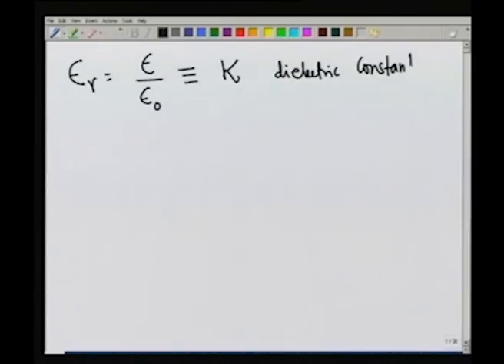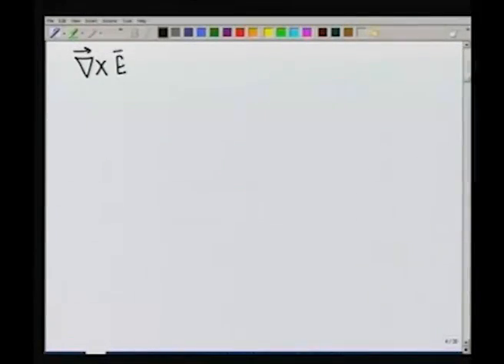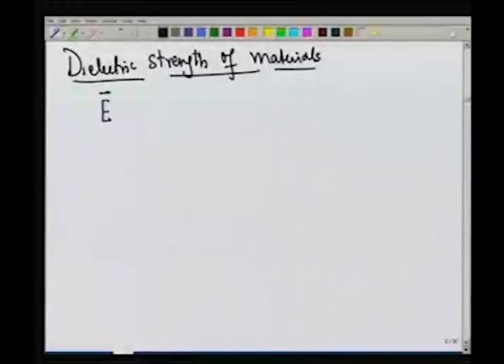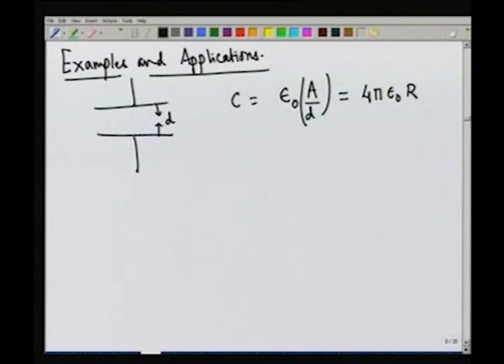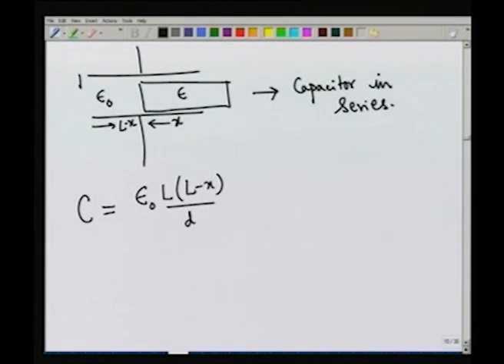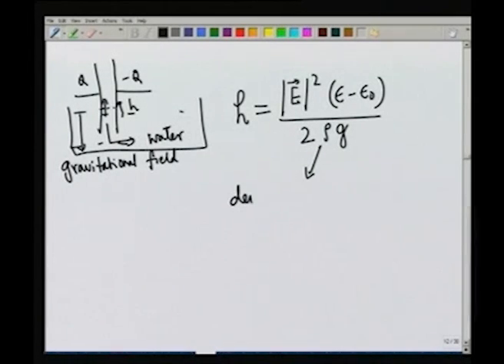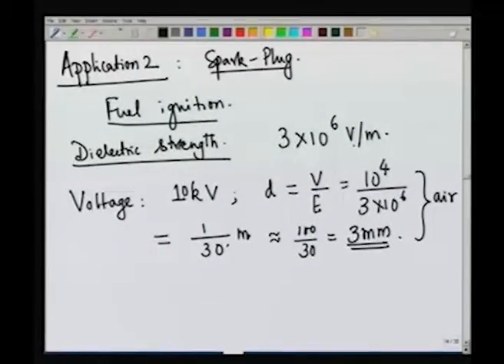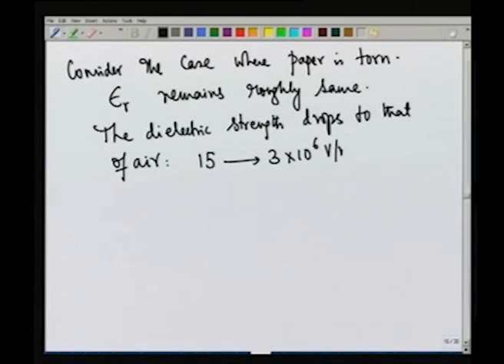Module - 3 Lecture -7